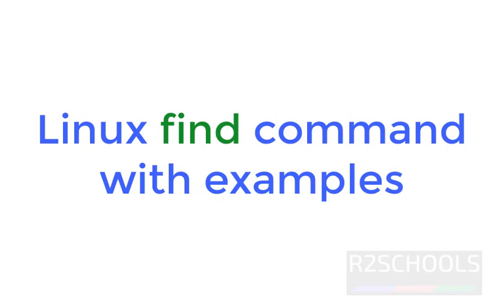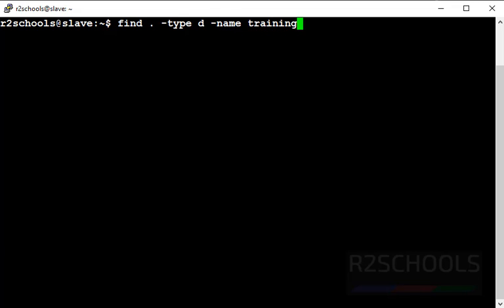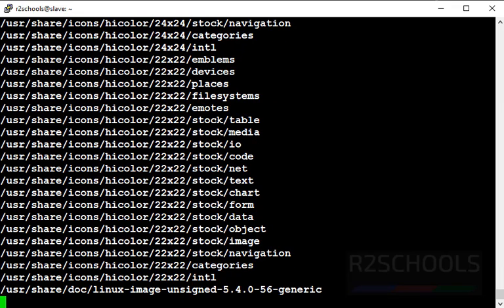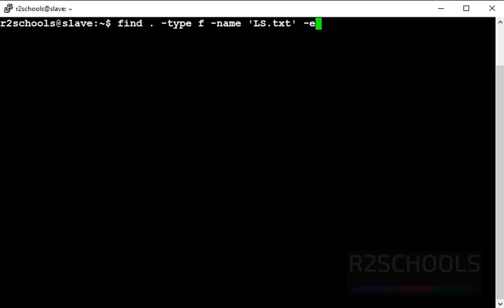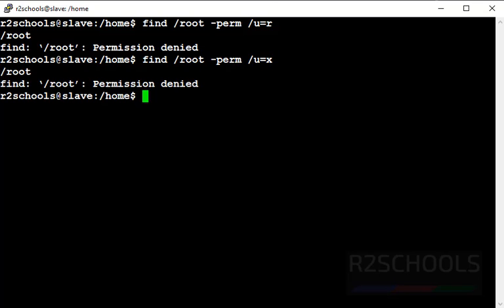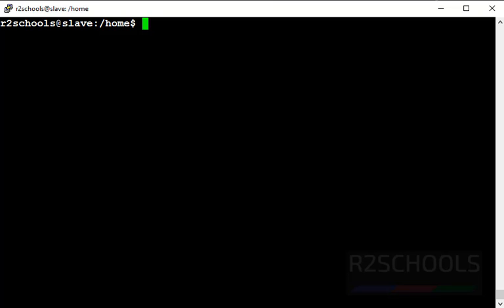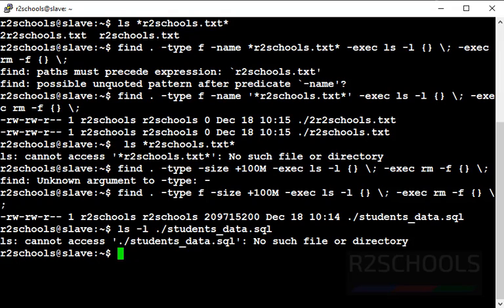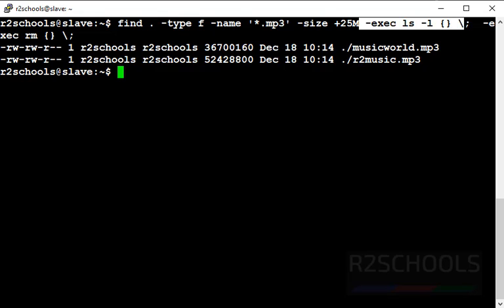13. Linux Tutorials: Linux find command with examples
In this video, we have explained Linux find command with examples step by step.

Linux find command with examples,
Unix find command,
find command in Linux with examples,
Linux find command tutorial,
Linux find video tutorial,
Linux find tutorial with examples,
Linux find command examples,
find command examples in Linux,
find command examples in Unix,
Basic find command examples in Linux,
Linux find command options,
find command output,
Linux find examples,
Linux beginner tutorials,
Linux beginner tutorial,
Linux tutorial for beginner,
find command Linux,
find command in Linux,
Find files by size,
find files in Linux by name,
Find directory in Linux,
Linux find files,
Linux find directory,
Check the a file exists or not in Linux,
Check the a directory exists or not in Linux,
Check files by modified time in Linux,
Linux files check by modified time,
Linux find,
Linux commands, Linux basics,